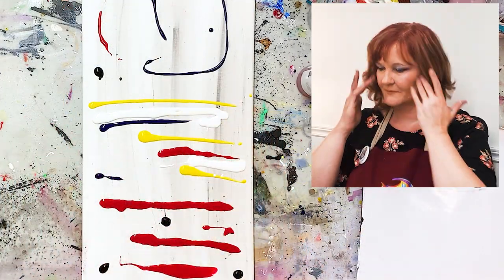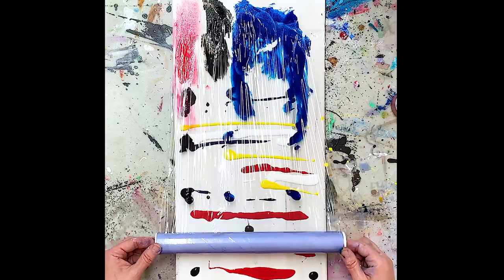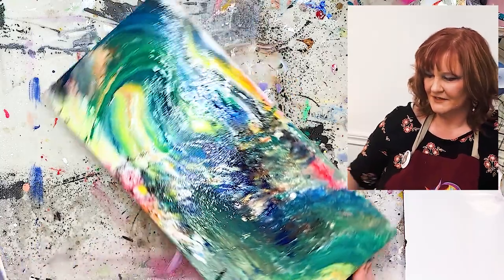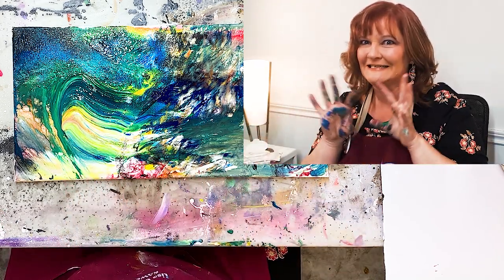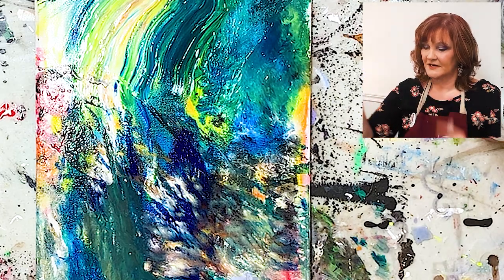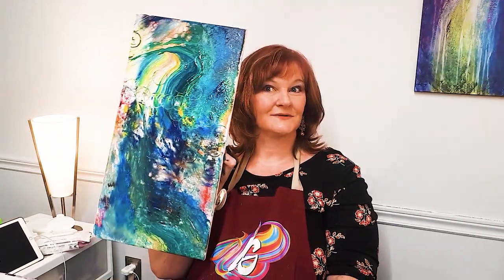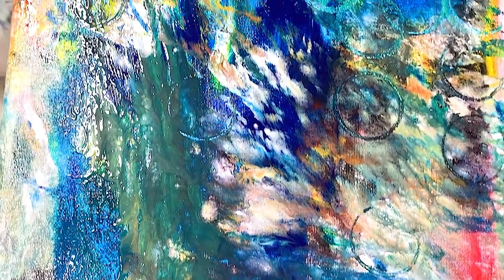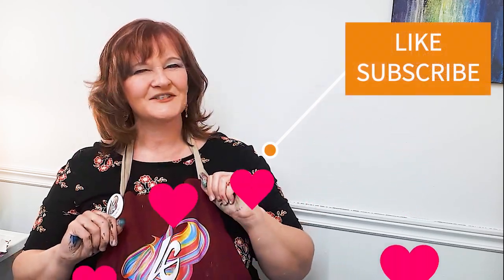Weird Art Hacks --Episode #2 Painting with Saran Wrap.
Weird art hacks are awesome! I call this series: "KITCHEN SINK KREATIONS". In this second weird art episode, I create an expressive abstract using ONLY my plastic wrap/saran wrap! And also, I would love you to challenge me with some weird hacks of your own... what should I try using to create art next? Anything goes (but not the kitchen sink, lol). :)

If you are creating any visual art or crafts of your own, please join me in my FB Community for encouragement, feedback, inspiration & information! Go here to request to join